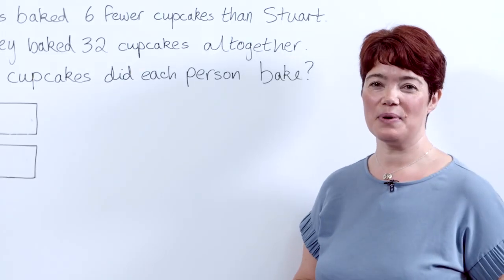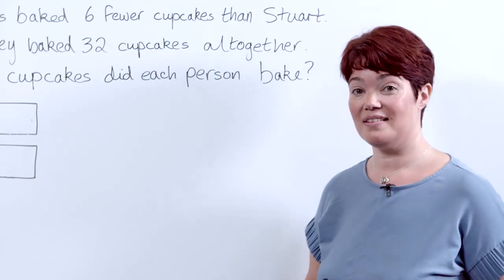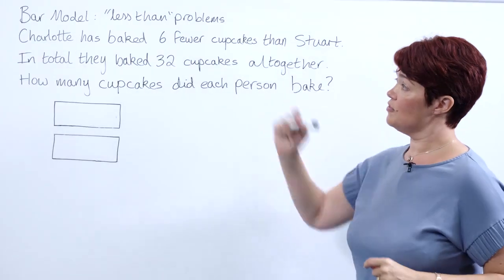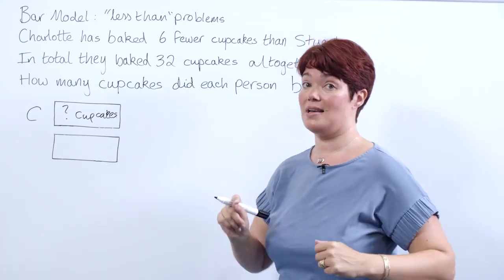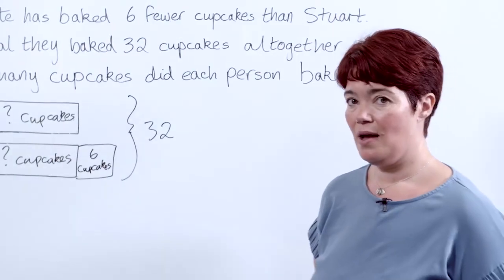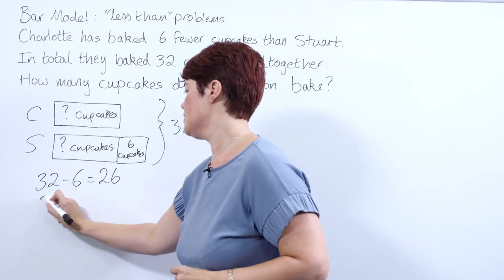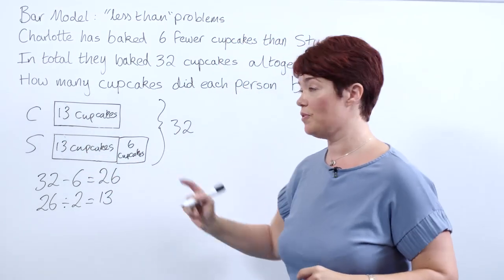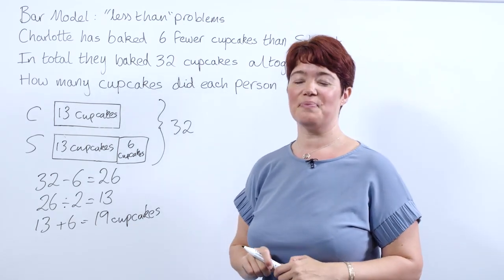Using The Bar Model For “Less Than” Or “Fewer” Comparison Problems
This video demonstrates how to use the bar model to solve "less than" or "fewer" comparison problems.

In this Maths in Minutes video, educators can learn how to use the bar model to find an unknown amount in problems where one amount is told to be less than the other. The video shows how students can use the bar model to understand the difference between two amounts and find the unknown quantity.

00:00 Introduction
00:10 How can the bar model be used to solve "less than" or "fewer" comparison problems?

For more resources on bar models, comparison problems, and other mathematical topics,